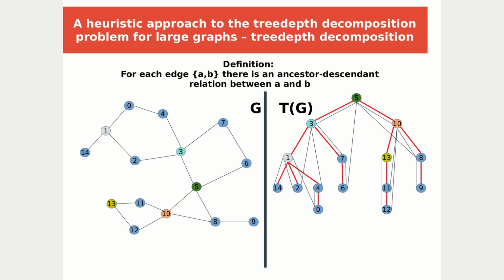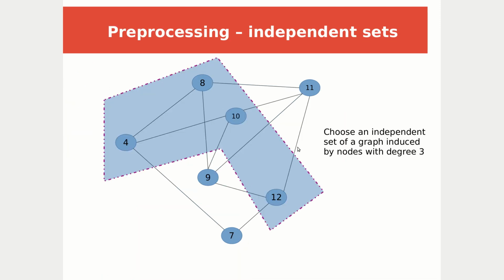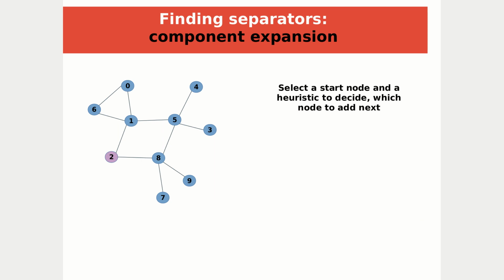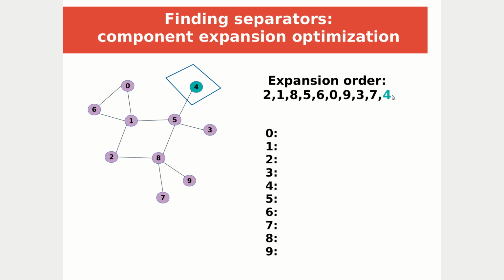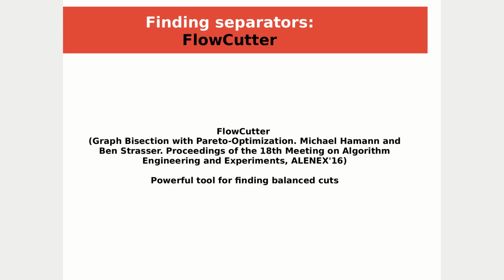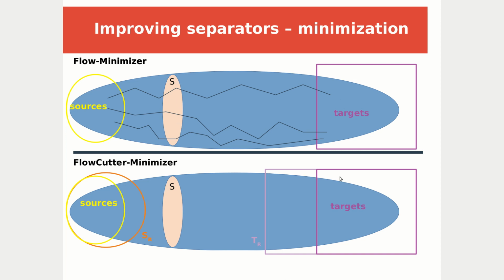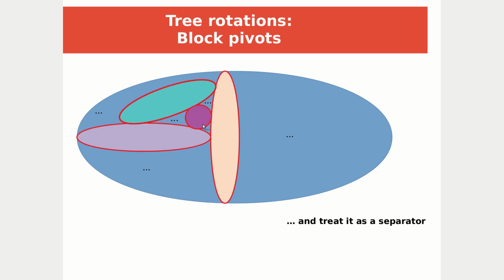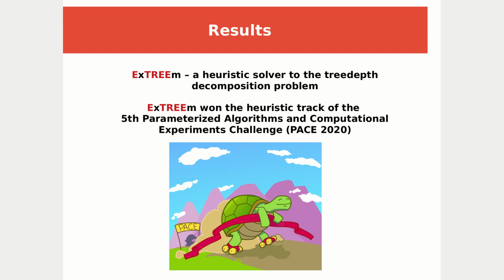WG 2021: A heuristic approach to the treedepth decomposition problem for large graphs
Paper by Sylwester Swat and Marta Kasprzak
Presented by Sylwester Swat